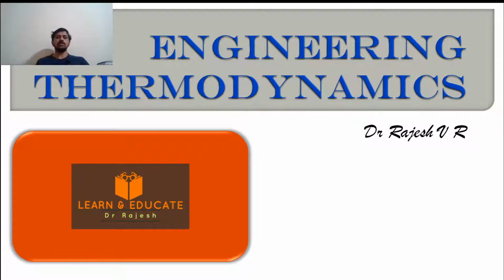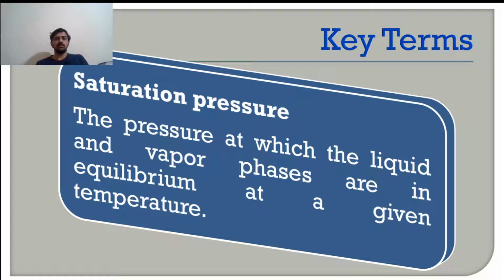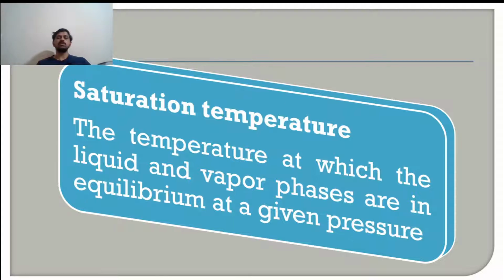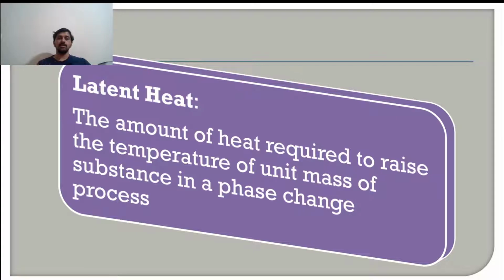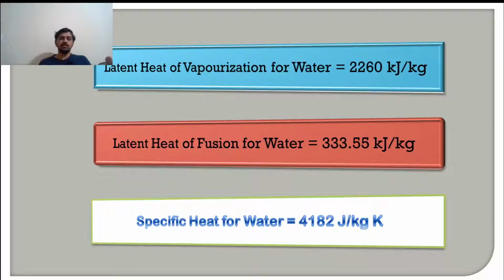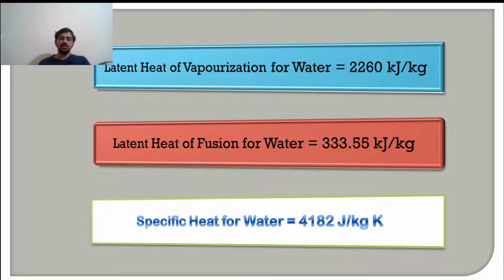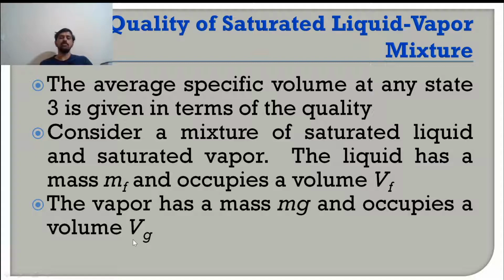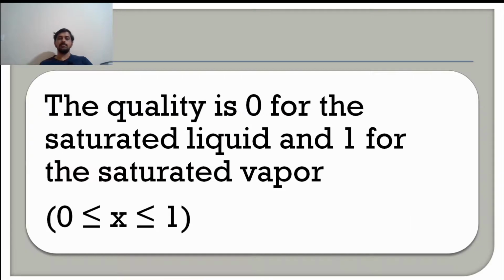Key Terms in Phase Change Process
The terms such as Latent Heat, Specific Heat and Dryness fraction or quality are discussed in this short lecture